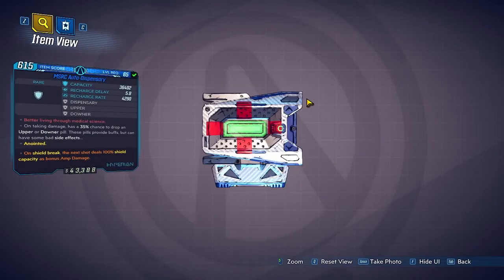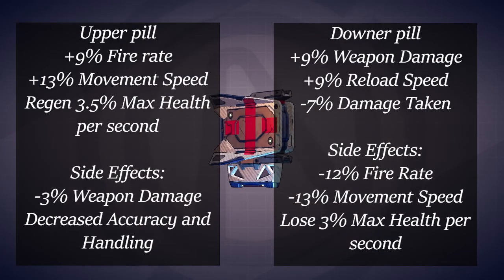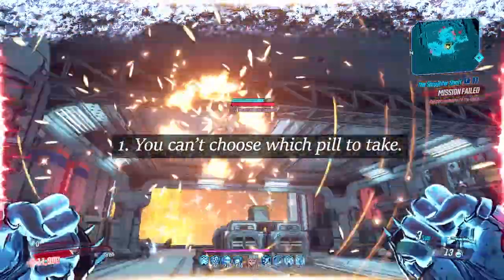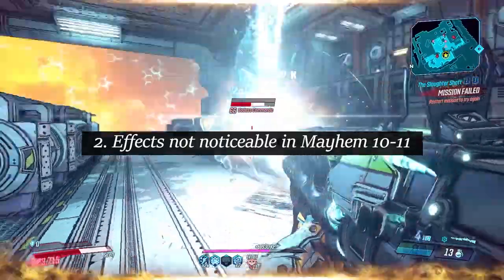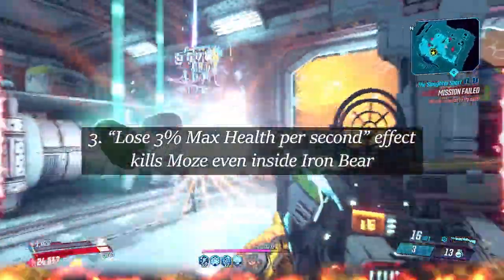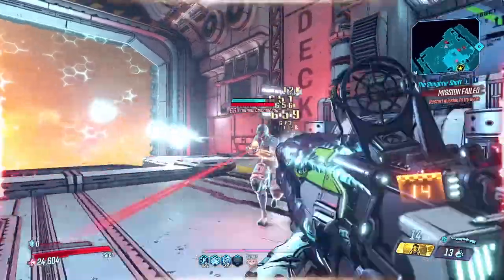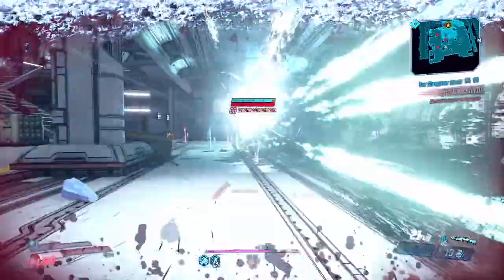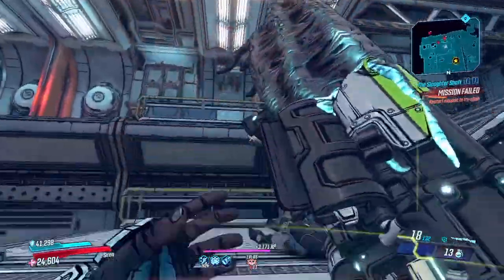MSRC Auto dispensary: Pills for you and you and you | Unique guns - Borderlands 3